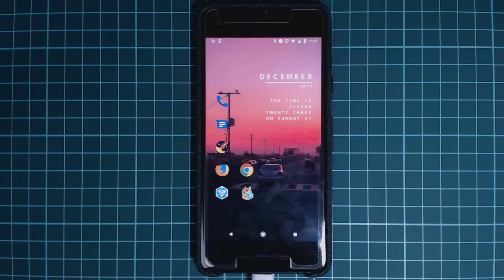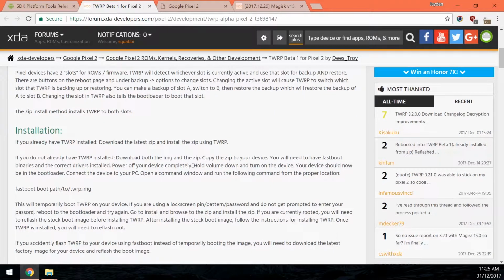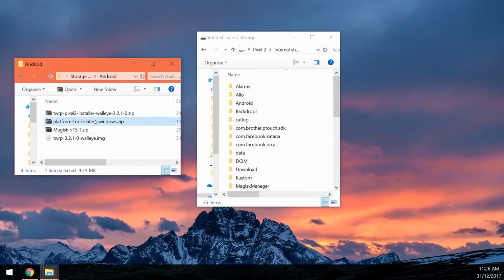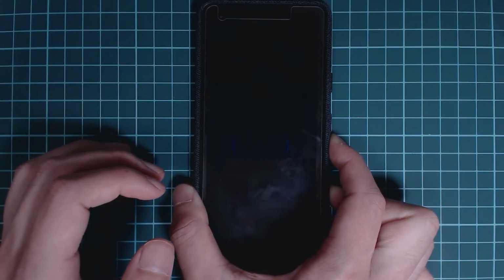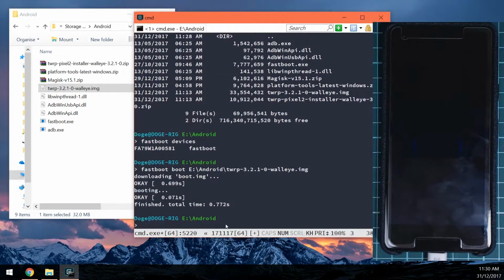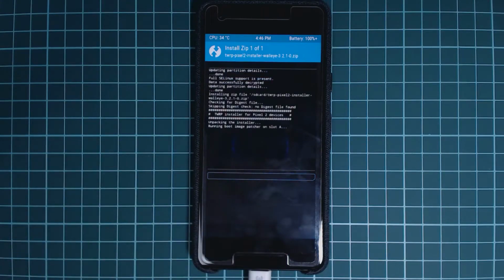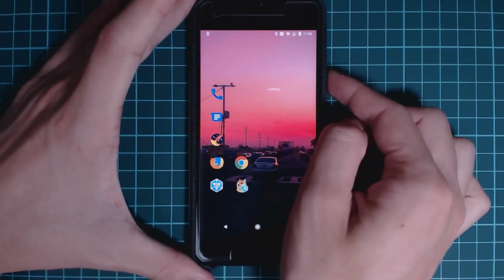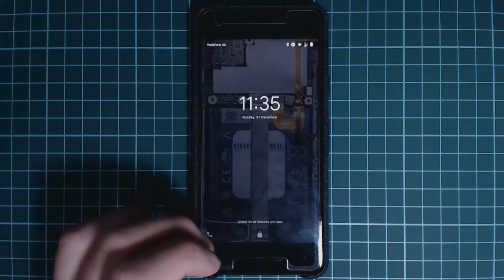How to Install TWRP (Custom Recovery) on Pixel 2 (XL)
∆ IMPORTANT ∆
!! PLEASE READ HERE BEFORE STARTING !!

▼Requirements!

Unlocked Bootloader

▼Links

▼TWRP Links

Remember to install TWRP permanently, you'll need to download the TWRP installer zip and flash that in TWRP.

▼More links!